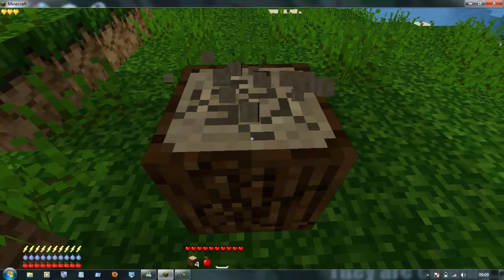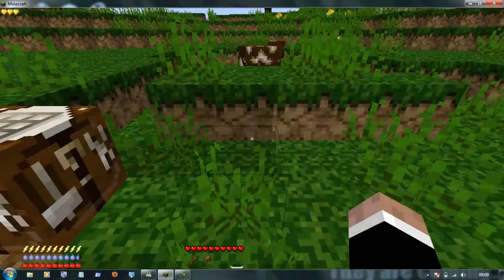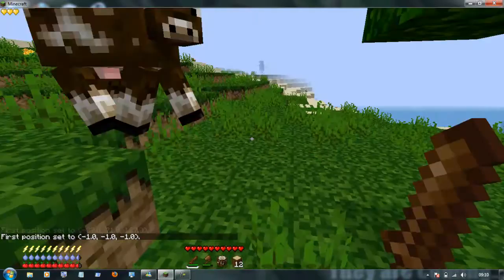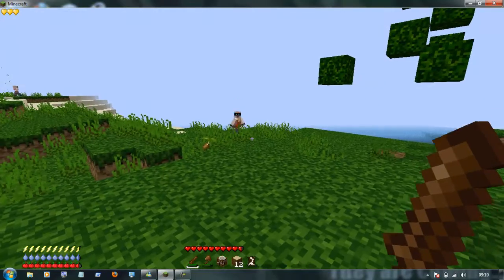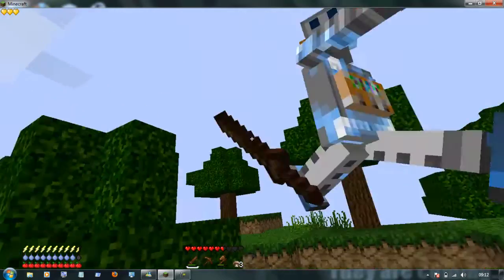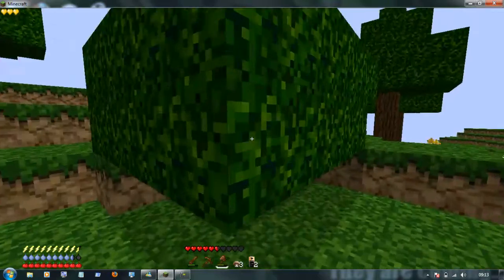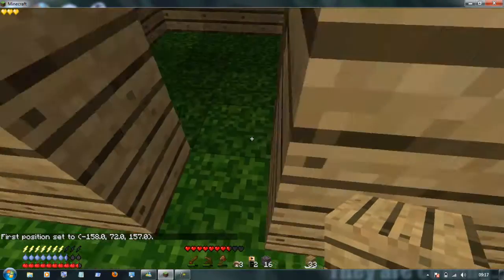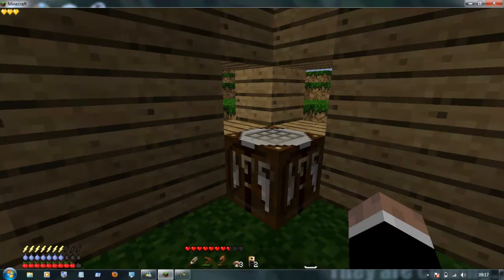ModcraftMinecraft-Episode 1-"Survivalism"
MinecraftStick is starting a new super hard series with a BUNCH of mods in it.
All the mods that MinecraftStick used in this vid